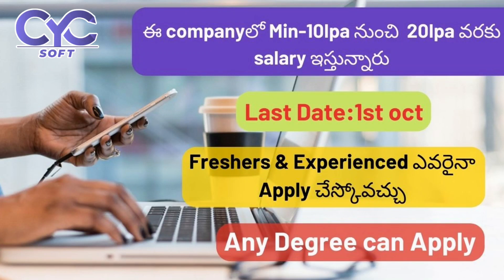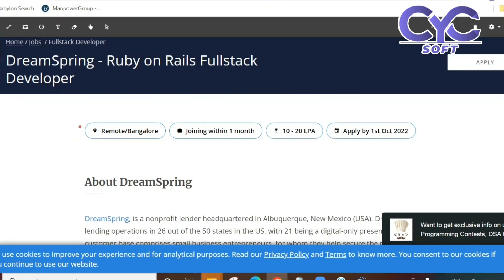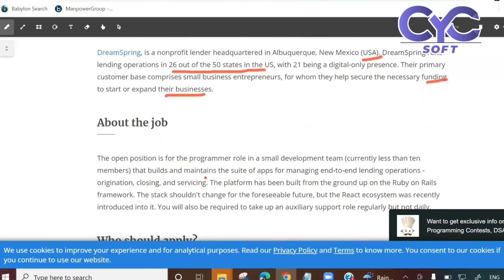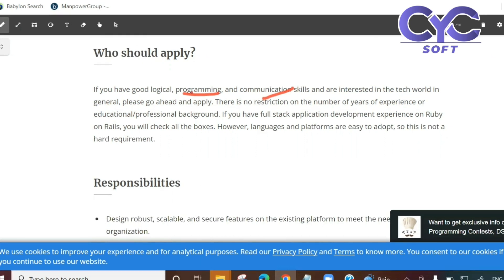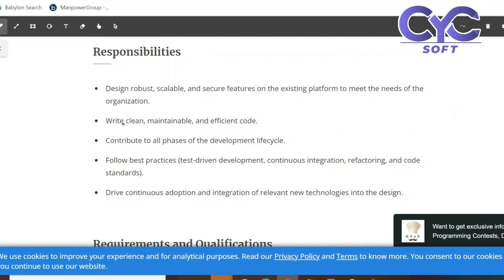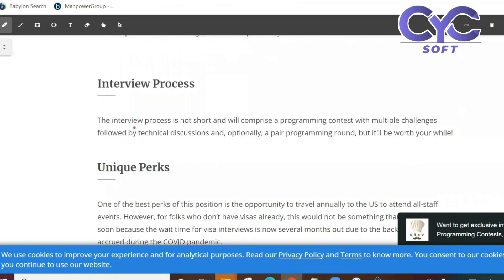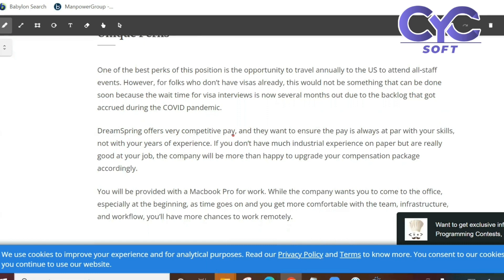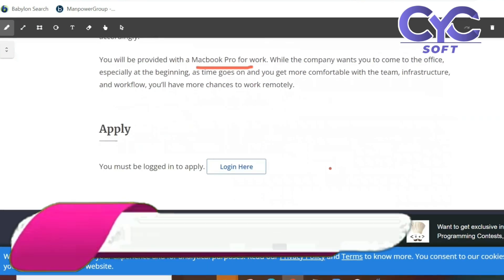ఈ companyలో Min-10lpa నుంచి 20lpa వరకు salary ఇస్తున్నారు | full stack developer jobs in bangalore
One-Stop Solution for  Job Oriented Courses.
Ask Anything Regarding Career, I Will Support  You